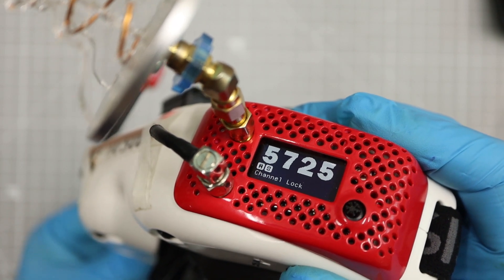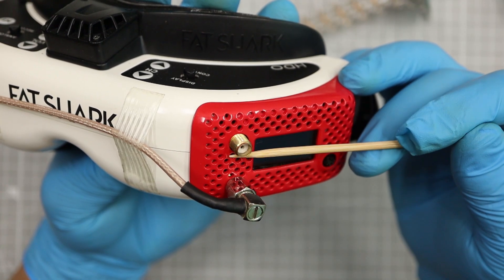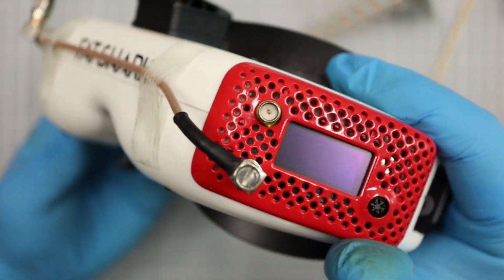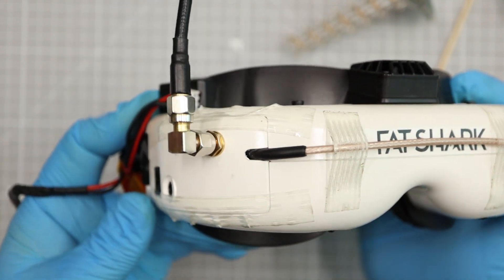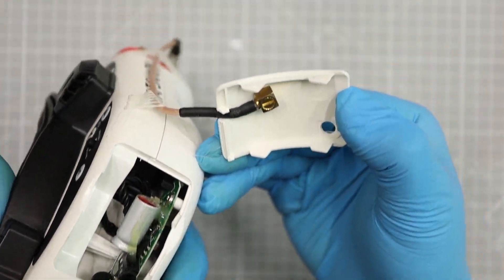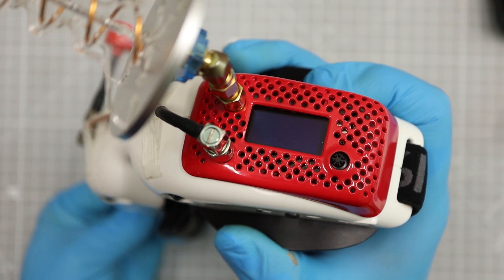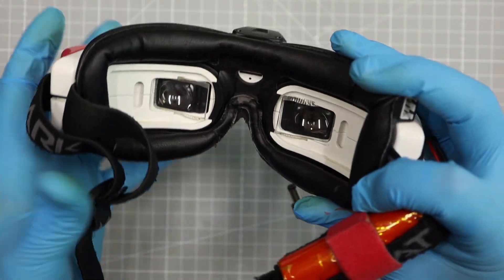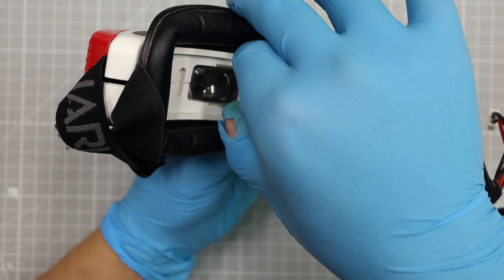Goggle module Antenna Extension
La forge style antenna extension for Big antenna